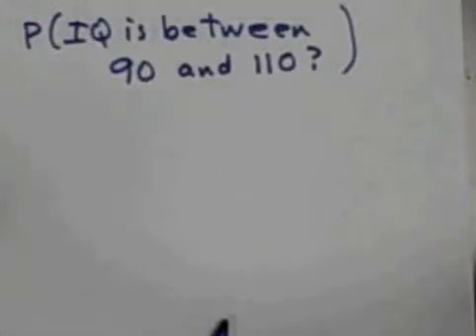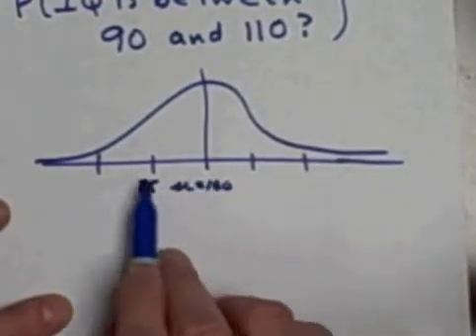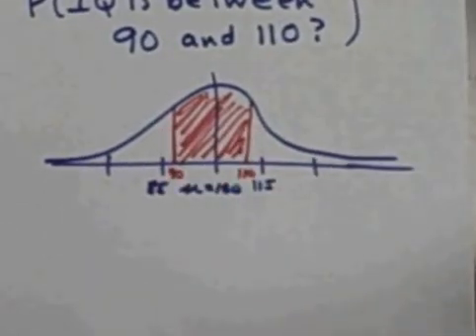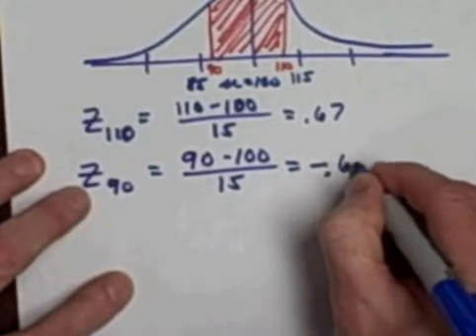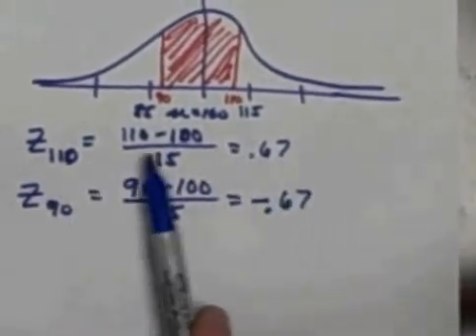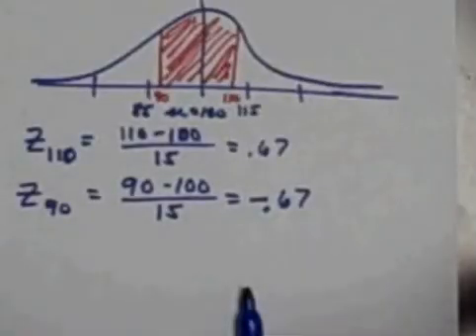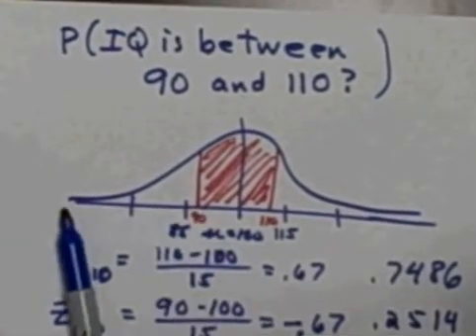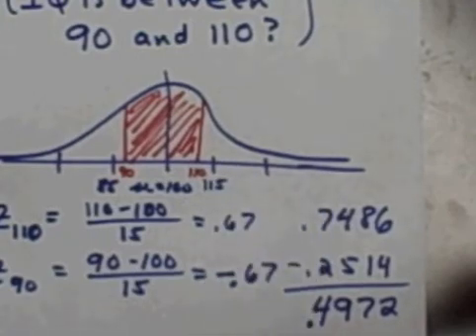normal distribution: IQs, part 2